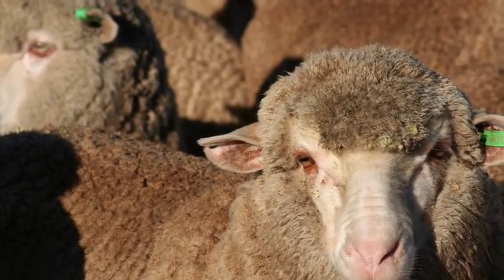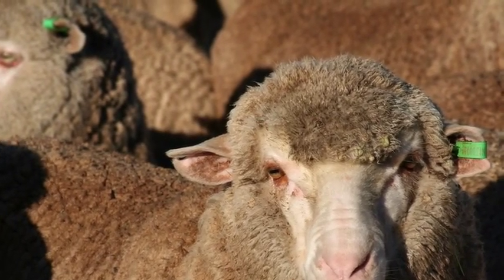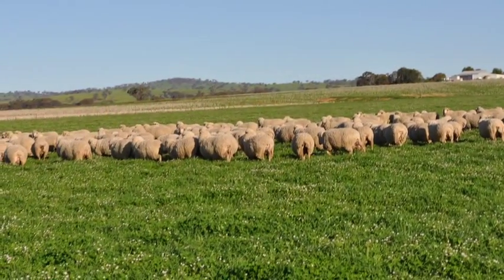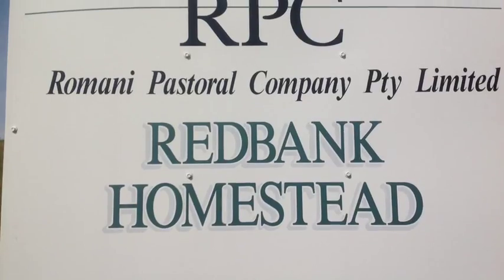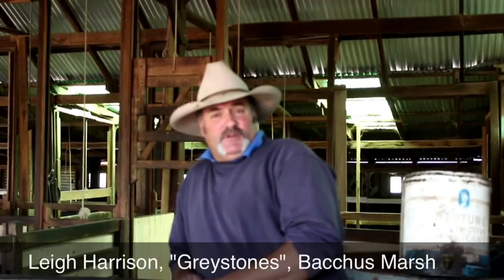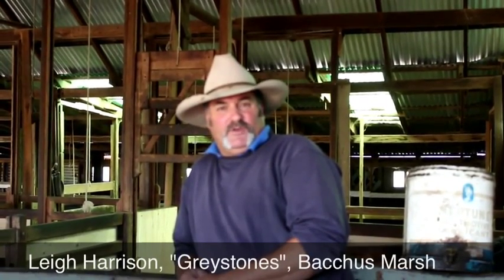Hazeldean Merino Stud 2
A view of Hazeldean Merinos from their clients